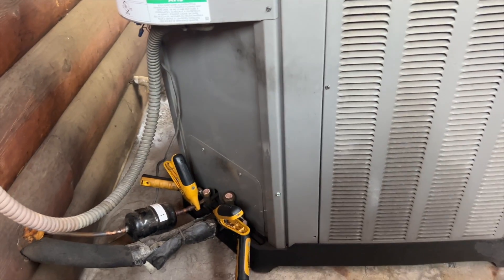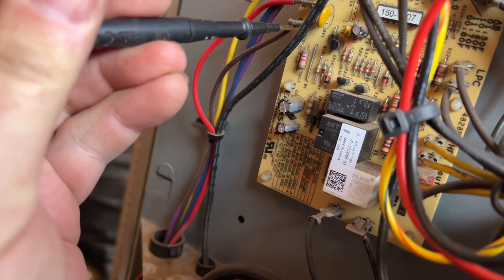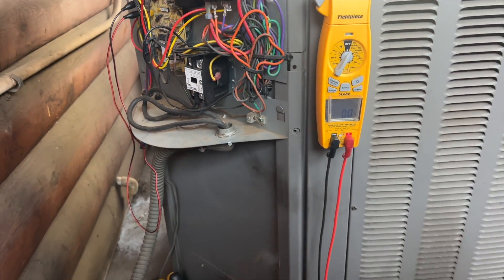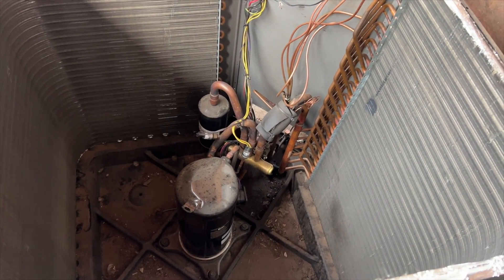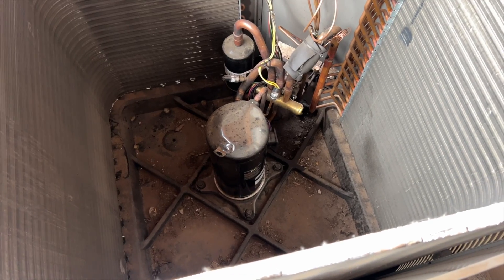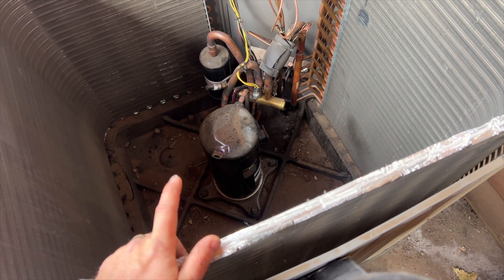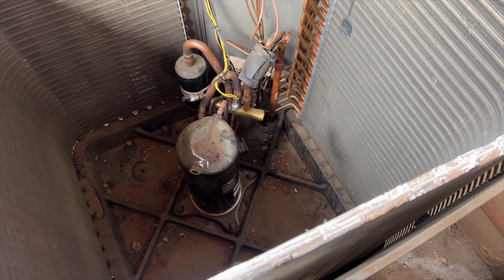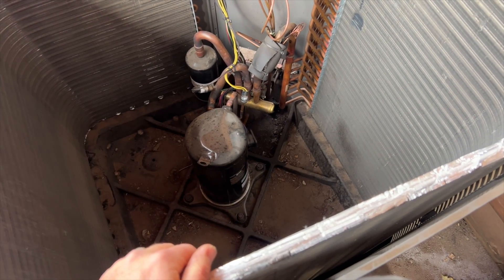No Cool. Heat Pump With Equalized Pressures.EP155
This unit has had multiple issues since its install.  The outdoor TXV and compressor has been replaced.  The unit has equalized pressures while the compressor runs.  I can't get the reversing valve to switch modes.  Seems to be a stuck reversing valve.  Sometimes banging it with a  wrench will free it up.  Not this time.